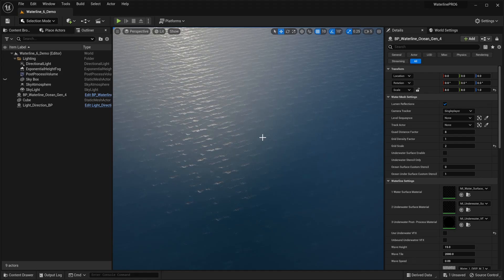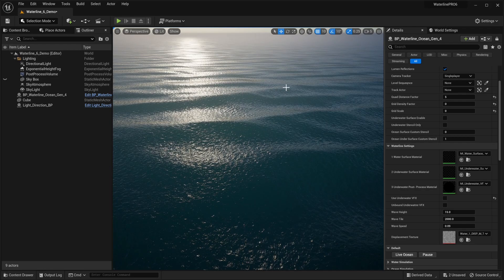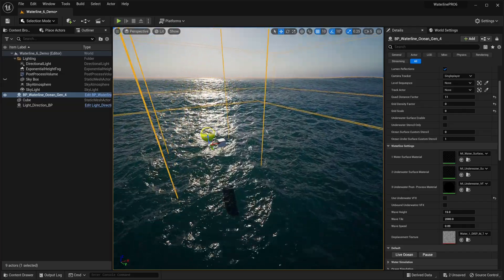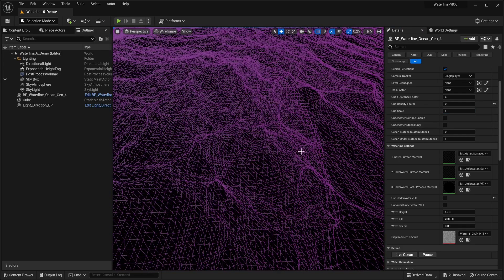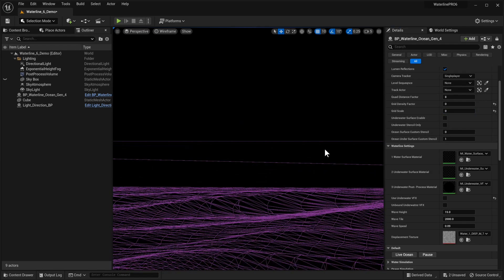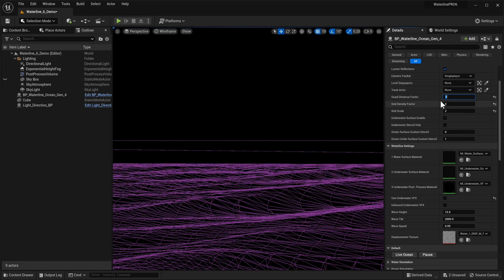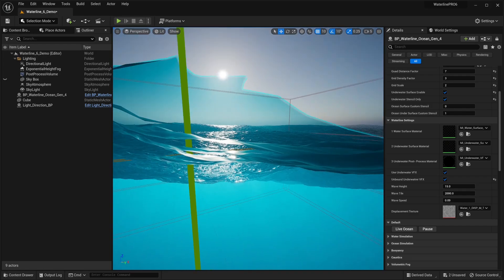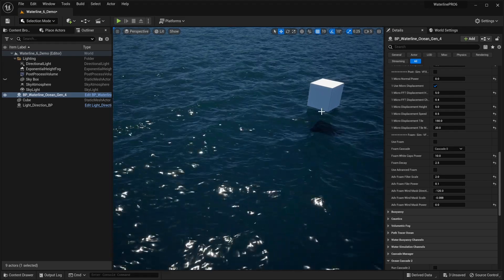Waterline PRO 6.2 Ocean Geometry and Foam Showcase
In this video we take a deep dive into the new Gen4 Ocean features and explore how we can use them to get unparalleled levels of geometric and foam detail!

All these features have been added to our Gen4 Ocean which is still technically a WIP asset.